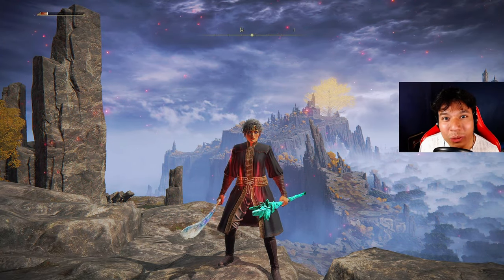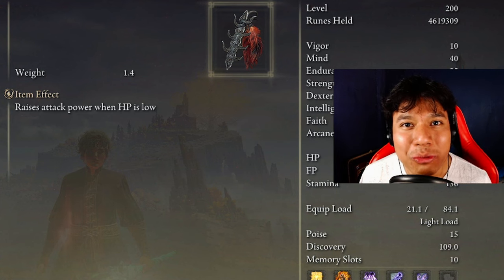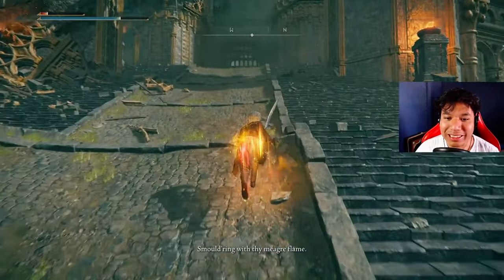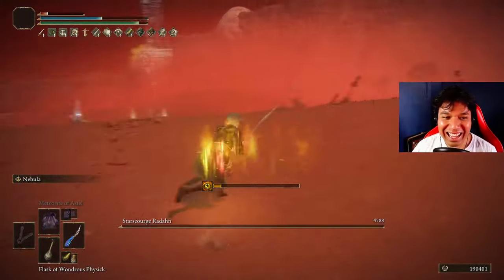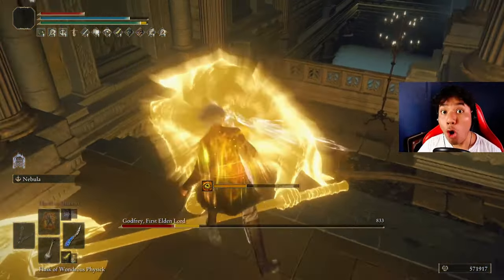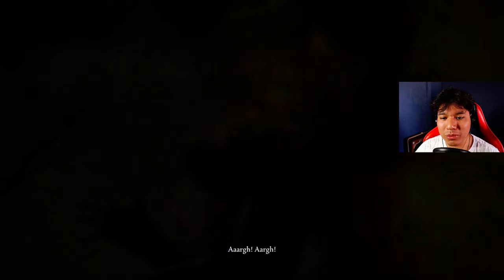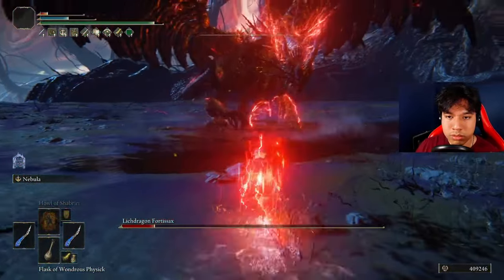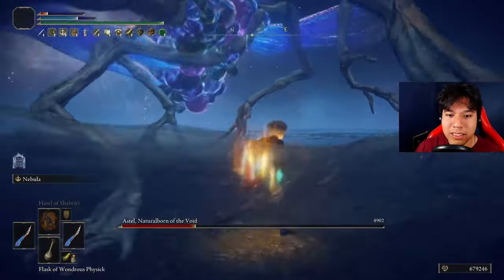This VOID BUILD is EXTREMELY POWERFUL! All Bosses No Hit + Build Guide | Elden Ring 1.10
In this video i will explain in detail how to create an insane Gravity build that can completely break Elden Ring 1.10, also i will use this wild build to complete the following challenge: No Hit All Elden Ring Bosses in NG+↑

Be sure to comment what do think about this sick "Void" build and which weapon you would like to see in upcoming videos, i strongly appreciate your comments and i actually consider your suggestions, so feel free to let me know your thoughts about it! :D

Armor Set:
Aristrocrat Headband
Alberich's Robe Altered
Traveler's Manchettes and Boots

Character Sliders: (Coming Soon)

Timestamps:

00:00 Build and Stats
04:08 Margit, the Fell Omen
04:28 Godrick the Grafted
05:06 Red Wolf of Radagon
05:31 Rennala, Queen of the Full Moon
06:42 Starscourge Radahn
07:22 Draconic Tree Sentinel
07:59 Golden Godfrey
08:30 Morgott, the Omen King
09:29 Fire Giant
10:41 Fia's Champions
11:44 Lichdragon Fortissax
12:52 Regal Ancestor Spirit
13:19 Mohg, Lord of Blood
13:52 Astel, Naturalborn of the Void
14:33 Godskin Duo (How to buff)
15:21 Dragonlord Placidusax
16:15 Maliketh, the Best Boss
17:05 Alas!
17:27 Godfrey / Hoarah Loux
18:30  Radagon / Elden Beast
19:39 Commander Niall
20:09 Loretta, Knight of the Haligtree
20:49 Malenia, Blade of Miquella / Goddess of Rot
22:08 Final thoughts about the build